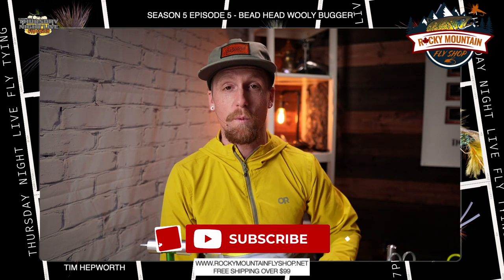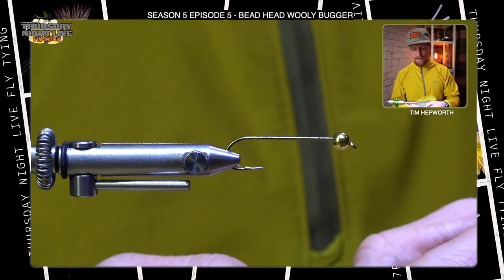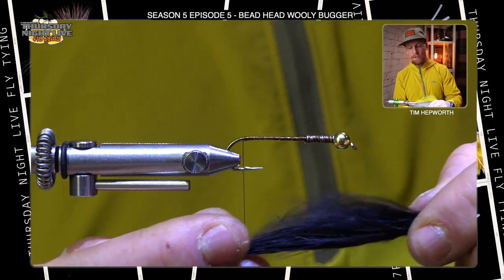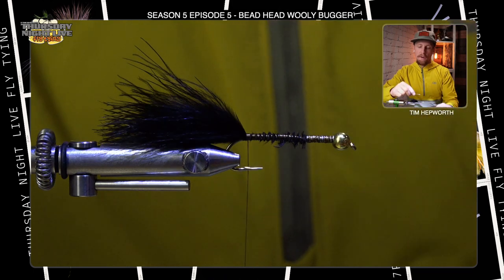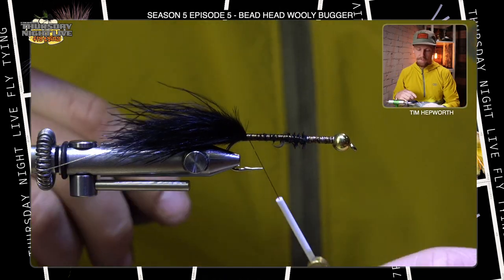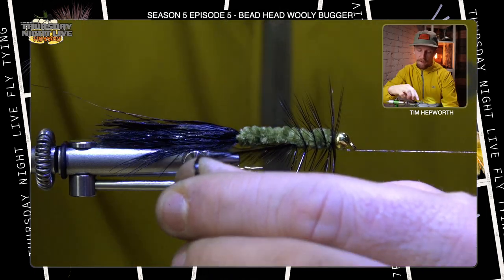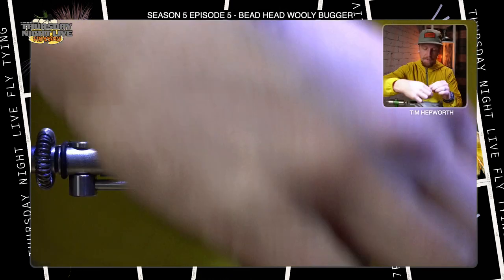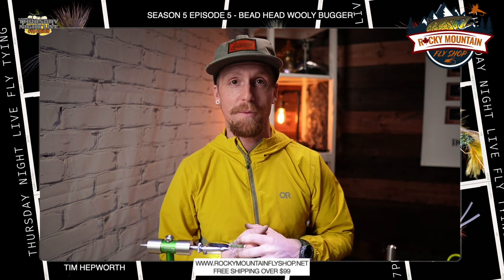Fly Tying : Bead Head Wooly Bugger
the Wooly Bugger is an incredibly diverse fly that imitates a wide variety of trout food, these can include: dragonflies, damsels, leeches, etc.